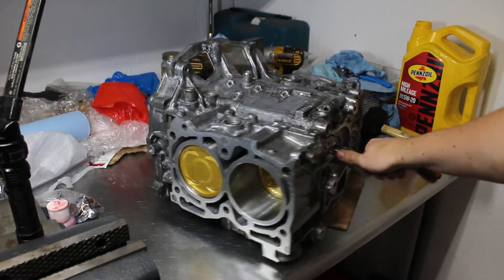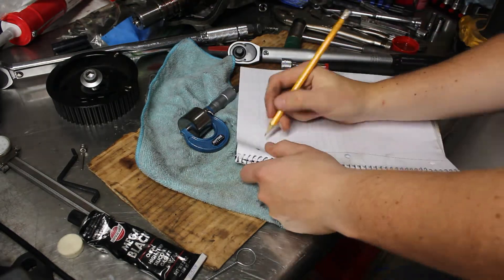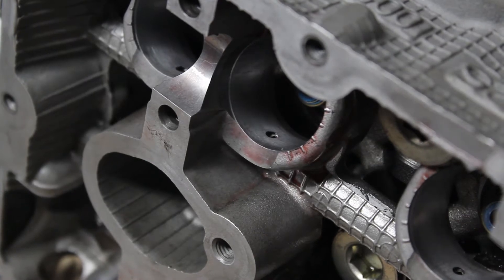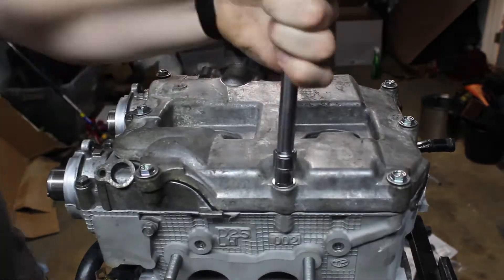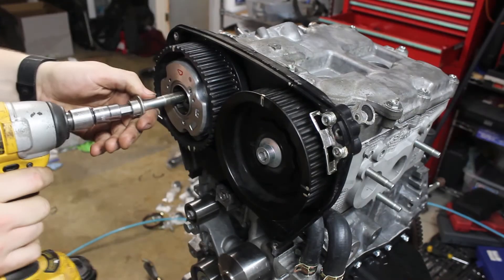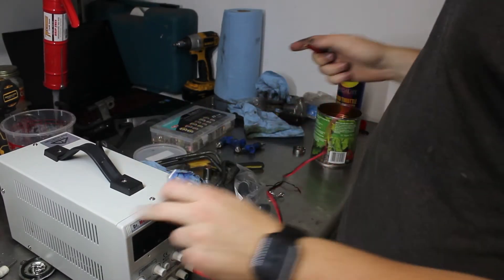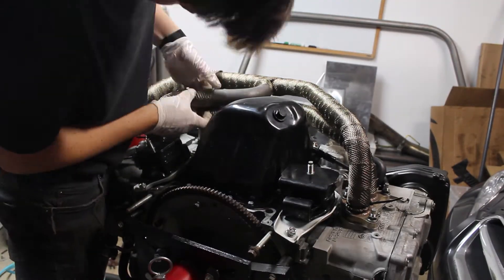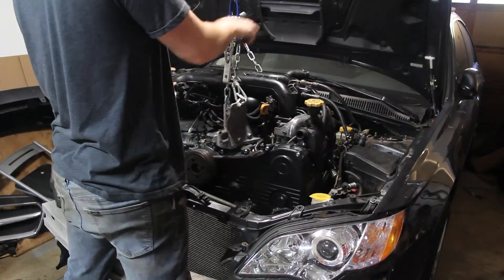Subaru 2.5L Turbo Engine Build - EJ255 Long Block & Engine Reassembly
The heads go back on, then everything else!

Build specs:
-JE forged pistons (2618 alloy 99.75mm)
-ARP2000 11mm head studs
-King rod & crank bearings
-Cometic 1.2mm head gaskets
Everything else is reconditioned/rebuilt.

It was quite the process getting it all back together. I wound up assembling the heads and cams about 4 times total. The shop I brought them to made a potentially fatal (but fixable) mistake.

I actually thought I messed up my valves when first doing the timing- I rotated the sprockets incorrectly and thought I might have bent a valve. I did a leakdown and it showed terrible results, which is the actual reason I pulled the heads off, which then led me to finding the grit in the oil passages. The actual reason for the leakage was some crud that found its way into the valve seats when I was wire brushing something else. This was too confusing to include in the video so I left it out for the sake of simplicity. It was actually a blessing in disguise I did this, because otherwise I wouldn't have found the grit, or the sticking valve. The shop owned up to their mistake and re-cleaned them and fixed the valve.